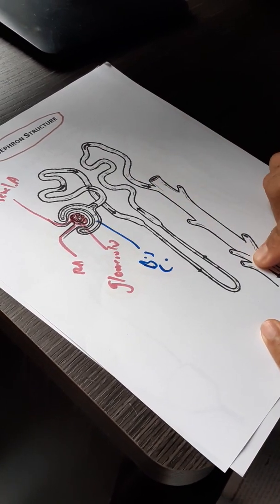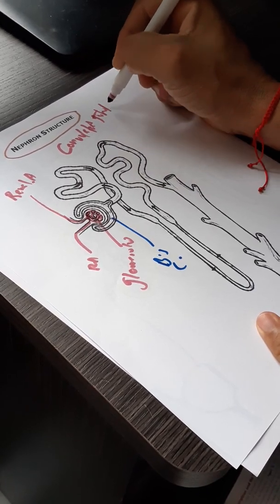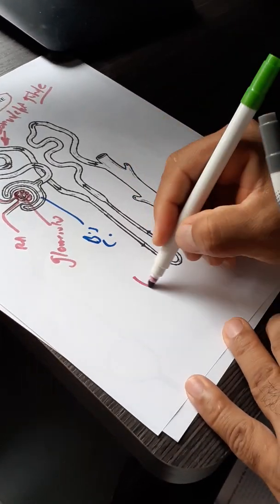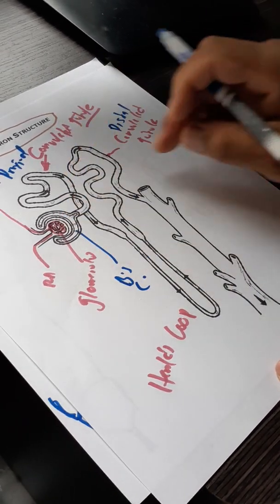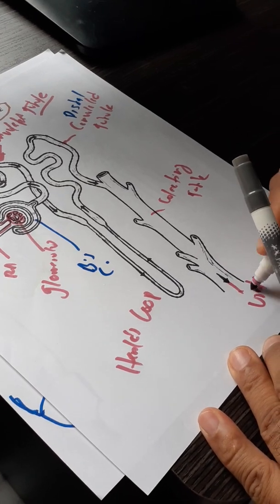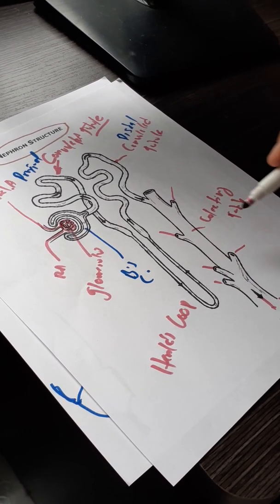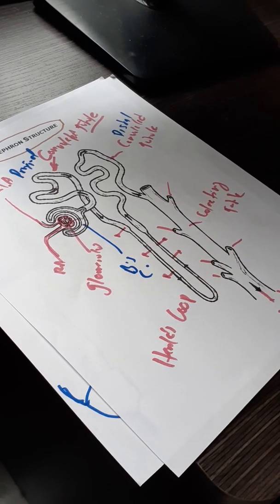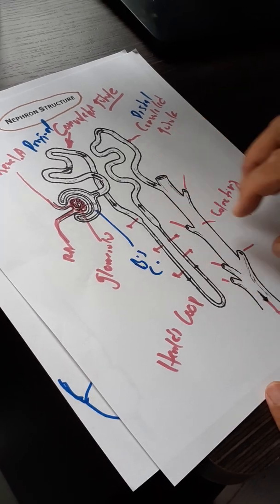Excretroy System CBDO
Structure of the excretory system and how nephrons work.